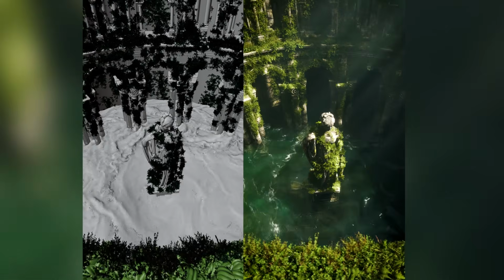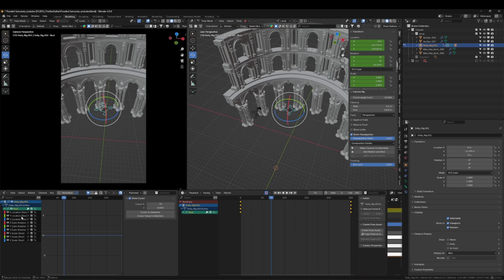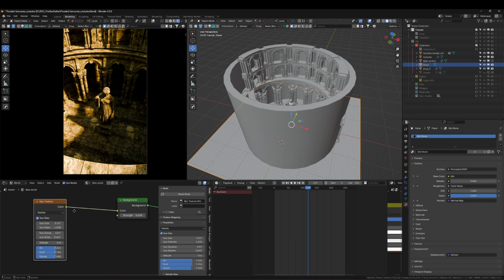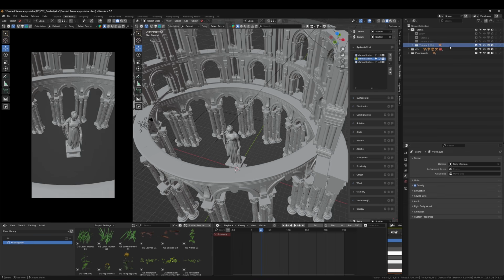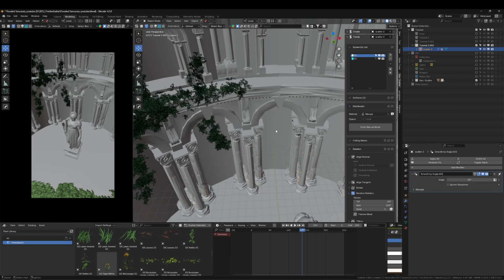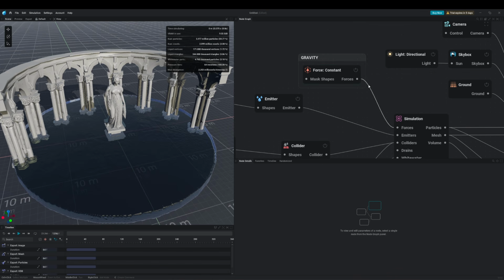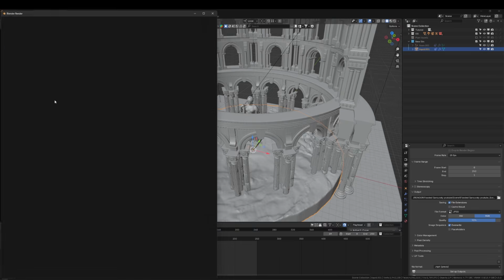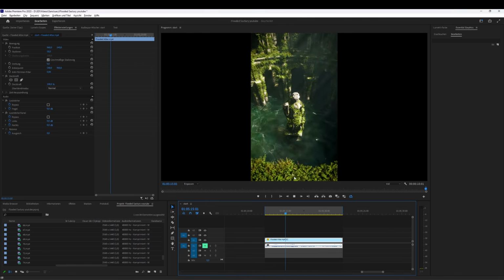Making a Flooded Sanctuary in Blender and LiquiGen. Full Breakdown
Timestamps

0:00 - 0:22 - Intro
0:23 - 1:30 - Assets
1:31 - 4:35 - Editing Assets
4:36 - 9:35 - Camera Setup
9:36 - 14:06 - Final Composition
14:07 - 23:29 - Lighting
23:30 - 36:10 - Scattering
36:11 - 38:14 - Export to LiquiGen
38:15 - 56:55 - WaterSim
56:56 - 1:01:02 - Import Water to Blender
1:01:03 - 1:02:27 - Color Grading
1:02:28 - 1:04:01 - End